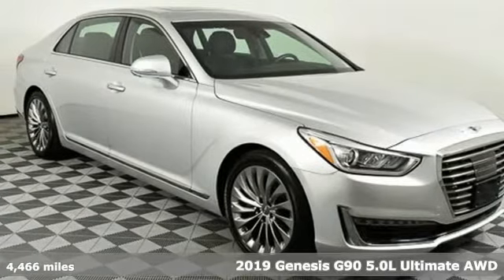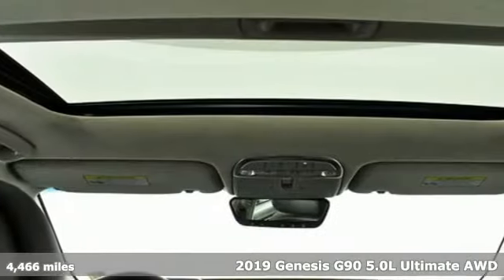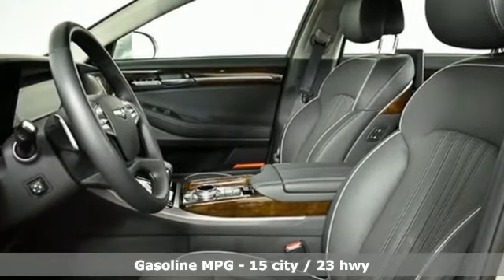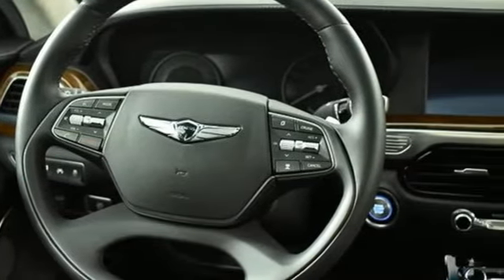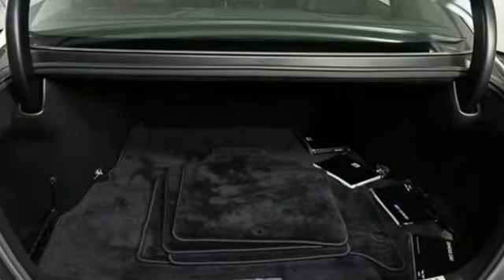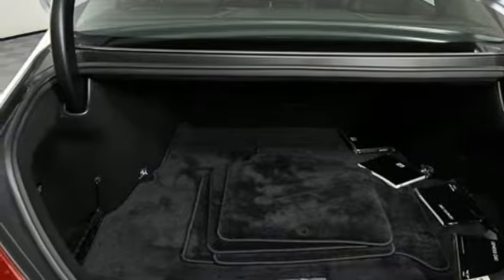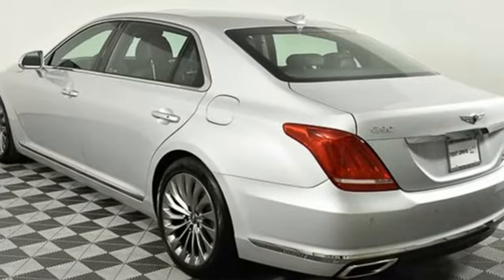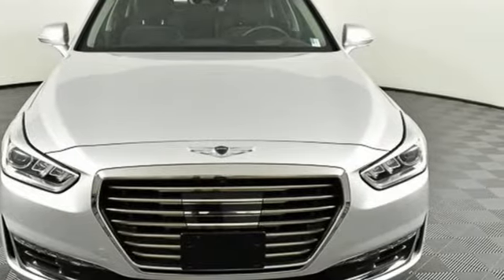New 2019 Genesis G90 Atlanta Duluth, GA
Year: 2019
Make: Genesis
Model: G90
Trim: 5.0 Ultimate
Engine: 5.0L V8 DGI DOHC 32V Dual CVVT
Transmission: 8-Speed Automatic with SHIFTRONIC
Color: Silver
Interior: Black
Stock #: MSO605
VIN: KMTF54JHXKU059271
2019 Genesis G90 5.0 Ultimate ***ULTIMATE PACKAGE***, Active Cruise Control, Adaptive suspension, Auto-leveling suspension, Four wheel independent suspension, Navigation System, Power moonroof, Speed-sensing steering, Traction control, Wheels: 19" Chrome Alloy.brbrbrJim Ellis Hyundai/Genesis of Atlanta is a 15 Year Consumer Choice Winner! We include Lifetime Powertrain Coverage at no additional cost.brbrSale Price Includes all available discounts and rebates. Give us a call to confirm availability and schedule a hassle free test drive! We are located at: 5785 Peachtree Industrial Blvd, Atlanta, GA, 30341.

Address:
5785 Peachtree Ind Blvd